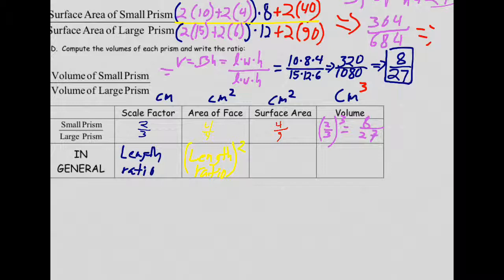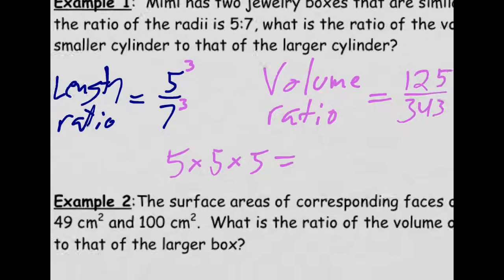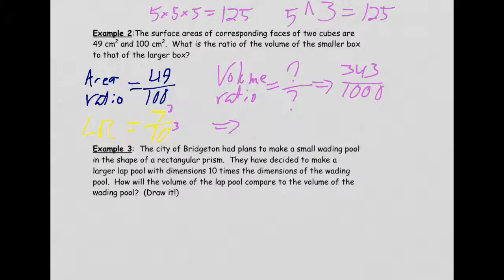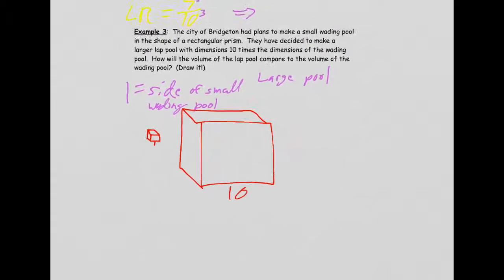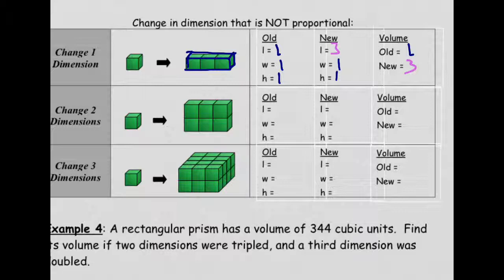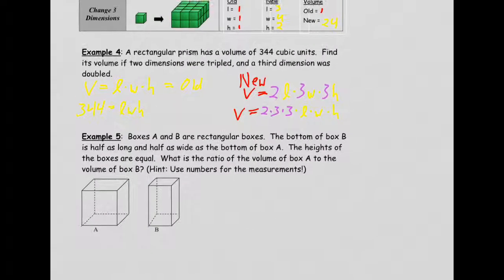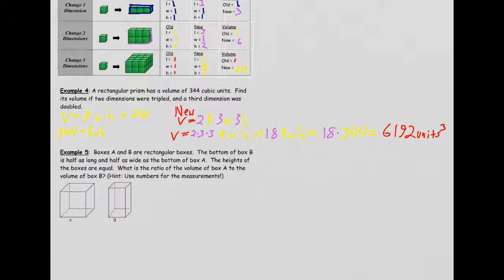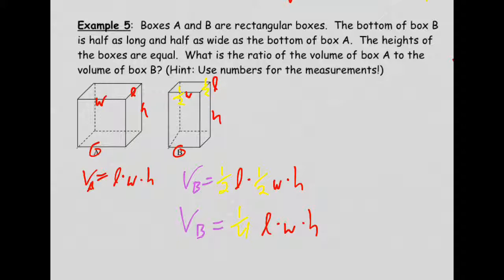Geometry 11.9: Change of Dimensions, Surface Area and Volume